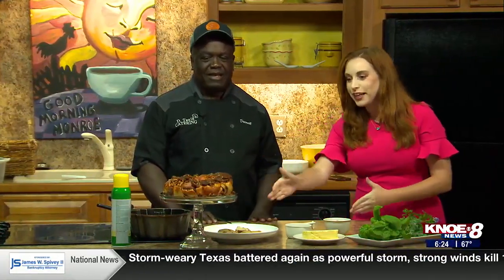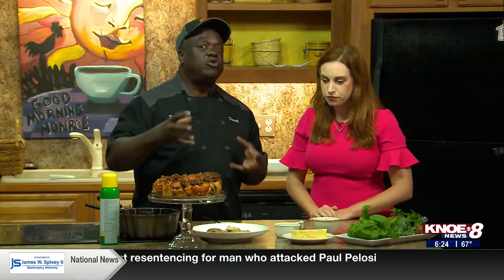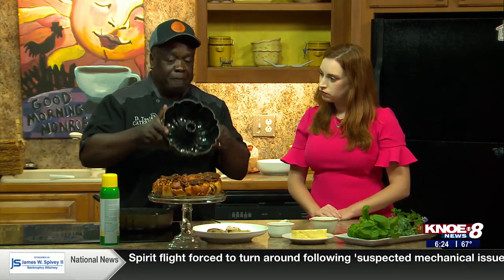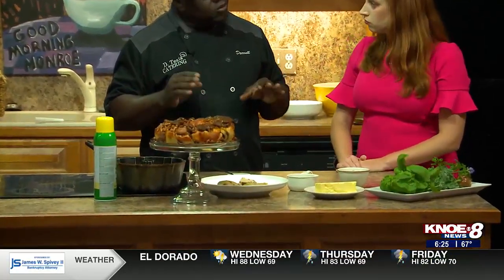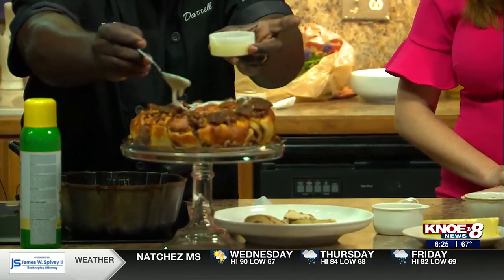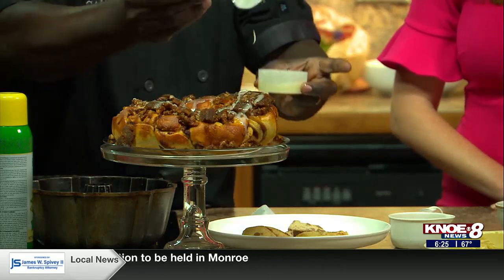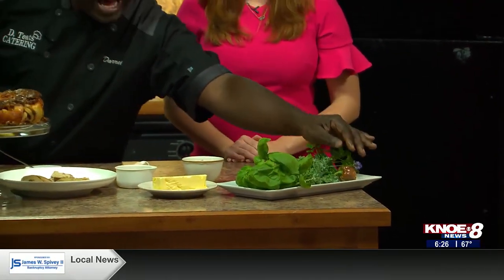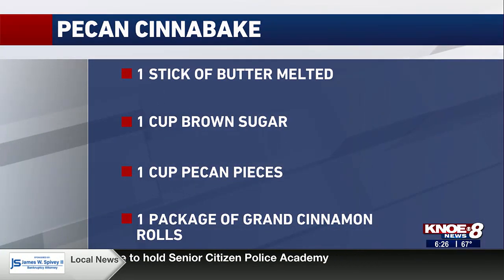In the Kitchen with Darrell Teats: Pecan Cinnabake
Today, Darrell Teats joined Good Morning ArkLaMiss and taught us how to make Pecan Cinnabake.